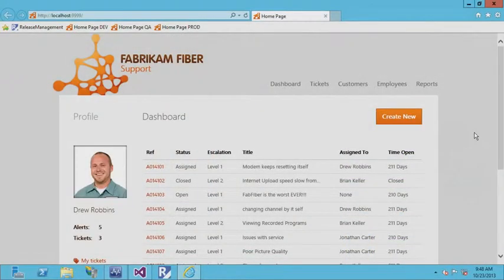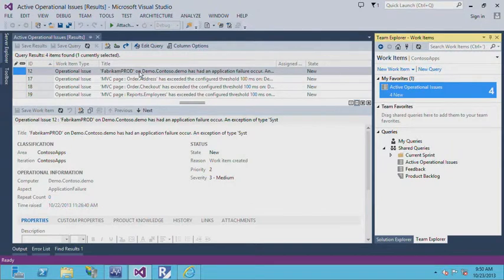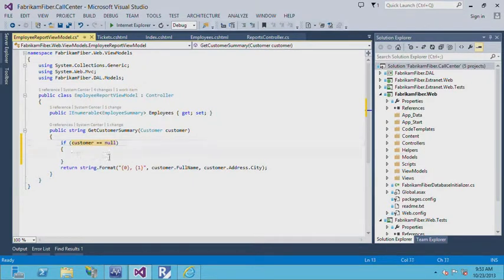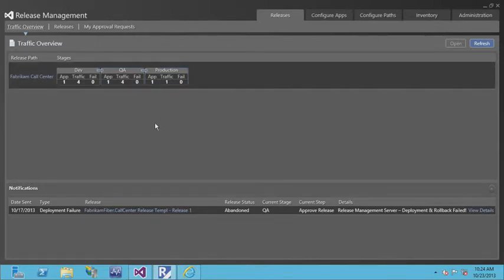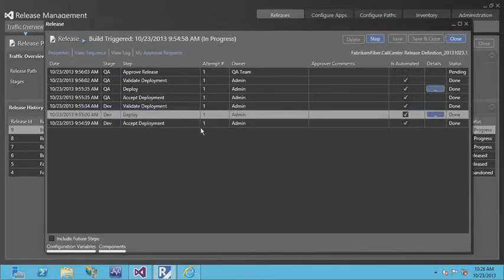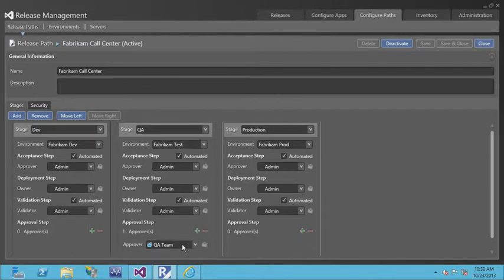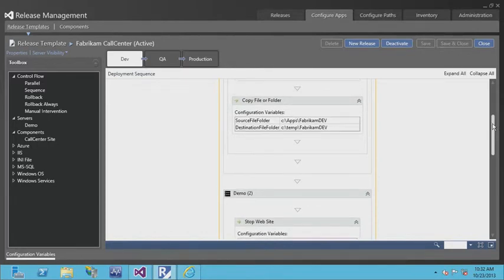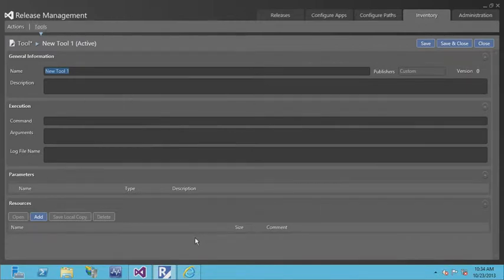Visual Studio 2013 Launch Integrated Incident Management & Resolution